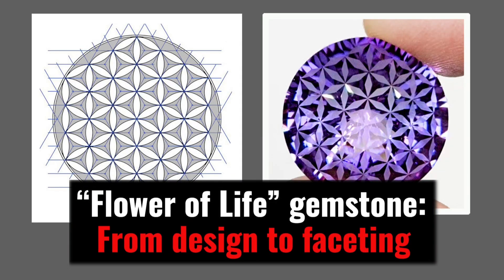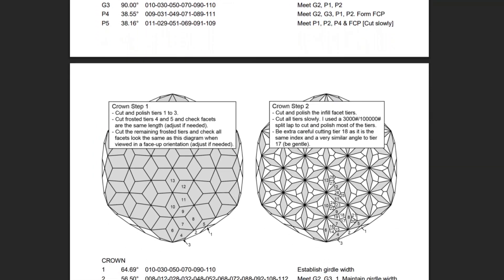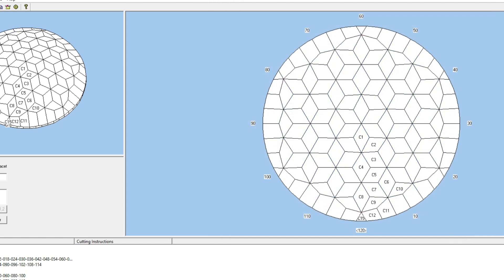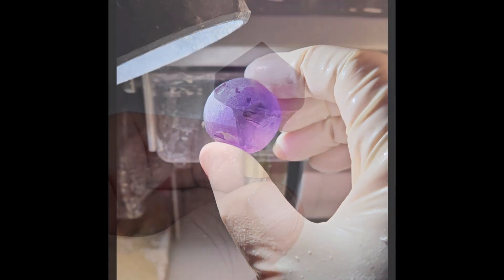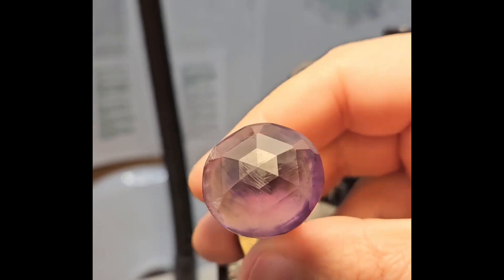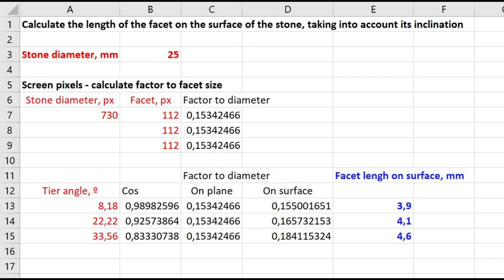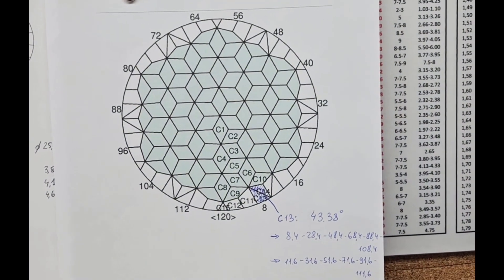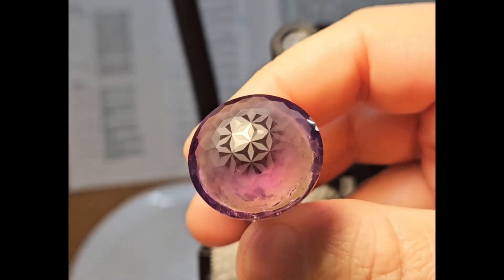Flower of Life Gemstone: Sacred Geometry Meets Precision Gem Cutting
Unveil the secrets of gem cutting as I take you through the fascinating process of designing and faceting a gemstone with the legendary Flower of Life pattern — one of the most iconic symbols in Sacred Geometry.

In this video, you’ll witness the full journey of transforming rough Brazilian amethyst into a brilliant gem that visually represents the Flower of Life — a pattern made of overlapping circles that has appeared in spiritual, religious, and architectural traditions across civilizations. This mesmerizing design isn’t just beautiful; it’s mathematically precise and symbolically profound.

Inspired by the works of renowned master cutters like Mark Oros, Victor Tuzlukov, and Andrew Brown, I take on the challenge of creating my own version of this faceting design. I carefully reconstruct the geometric blueprint based on the original sacred drawing, then adapt it for gemstone proportions using precise mathematical adjustments and fractional indexing on the faceting machine.

You’ll see how to:

- Translate a 2D Flower of Life into a full 3D faceting design
- Generate a base of equal rhombuses to serve as a framework
- Build micro-facets on the rhombus edges to form the finished design
- Use Gem Cut Studio and GemCad in tandem to achieve high accuracy
- Preform the stone with a CabKing machine for fast, efficient shaping
- Apply meticulous hand faceting and polishing techniques.
- Create not only a large central gem (25 mm) but also three smaller matching stones (16 mm) for a complete jewelry set.

This project is as much about art and symbolism as it is about precision engineering and gem cutting. The faceting process reveals how light interacts with geometry, producing reflections that reinforce the Flower of Life’s harmony and symmetry.

Through careful planning, digital modeling, and physical craftsmanship, we bring this timeless symbol into a wearable form — perfect for custom jewelry or collectors of meaningful gemstones. Along the way, you’ll gain valuable insights into advanced faceting methods, the balance between machine power and manual skill, and the joy of watching sacred geometry come alive under your fingertips.

If you're a gem enthusiast, lapidary artist, or admirer of metaphysical designs, I'm sure you'll enjoy this video.

📺 Please don't forget to:

- Comment your questions or thoughts on sacred geometry in gemstone design

💠 Let the Flower of Life inspire your next creative or spiritual journey — in stone.

You can also see some other videos related to the gem cutting process described in this video: